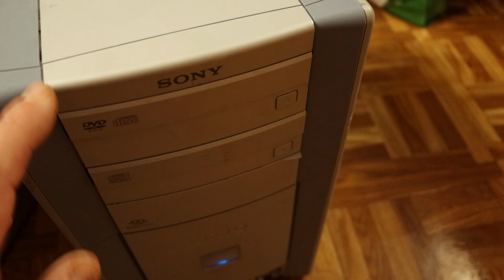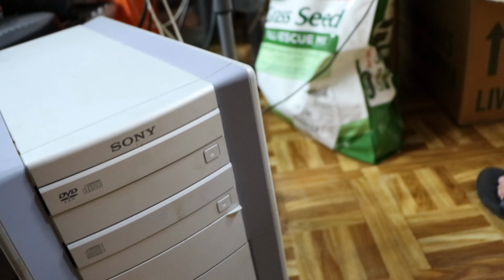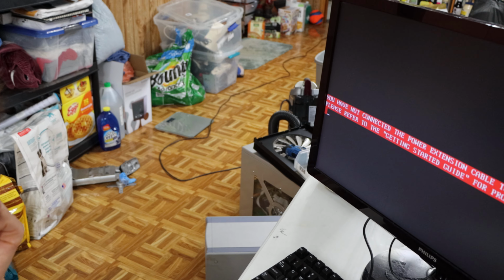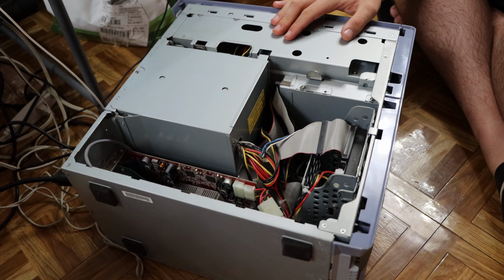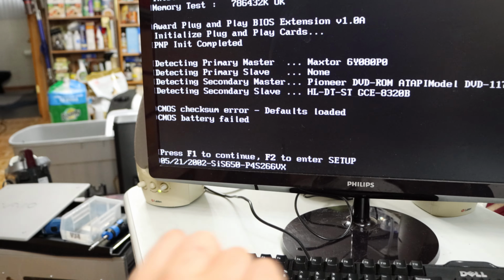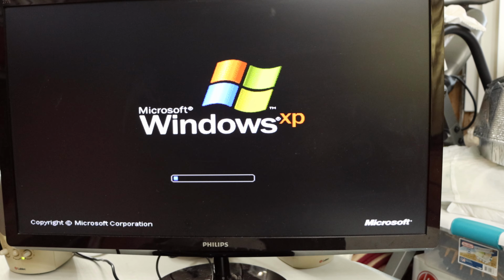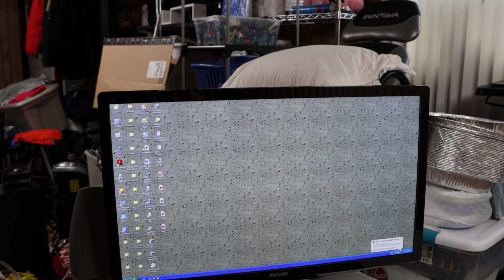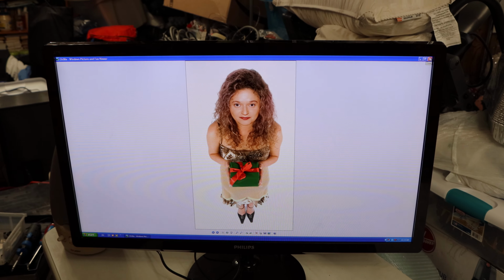Year 2099 Windows First PC Back In Time.